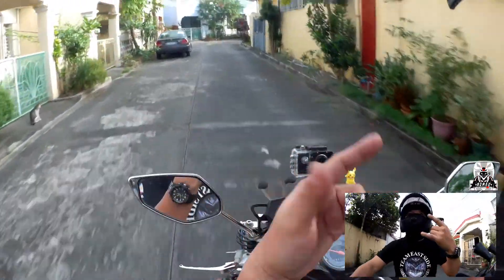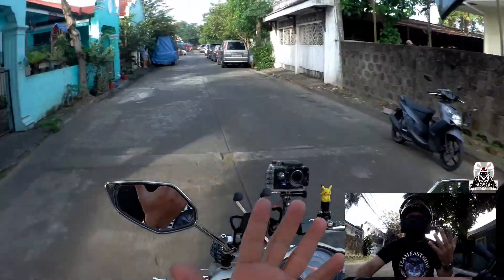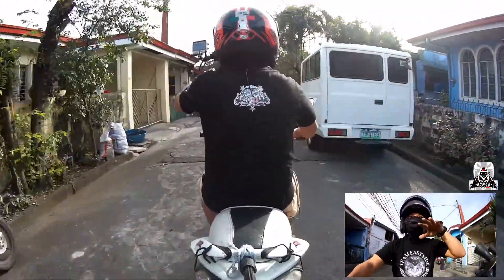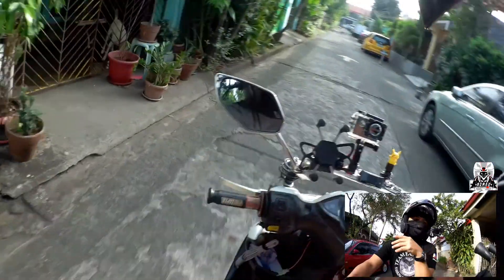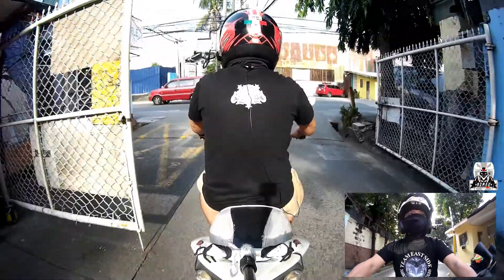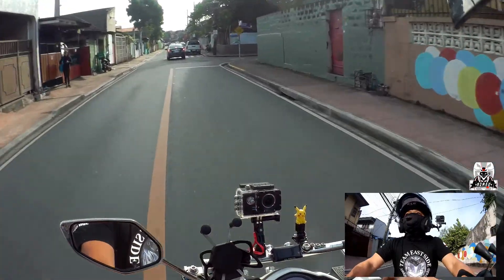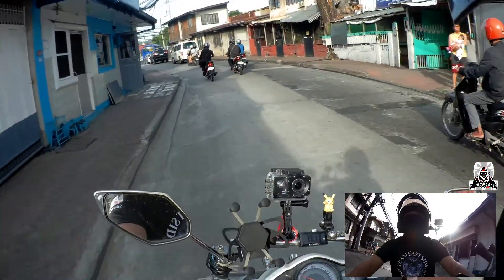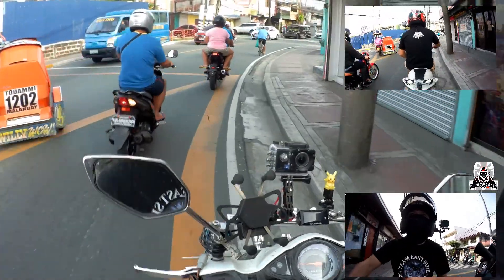Testing old setup with upgraded camera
I am testing out my old camera angle that I was using with the SJ4000
SJ5000 Back camera, SJ5000 Face camera, SJ6 Legend Front camera
I am also testing out different camera angles for future vlogs
Stay humble, Be true, Ride safe... Peace out yow!